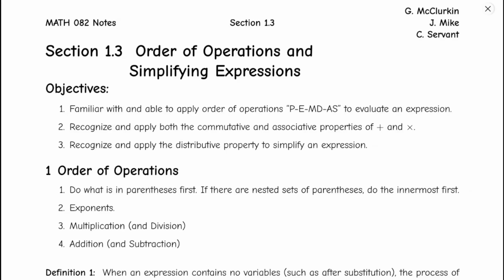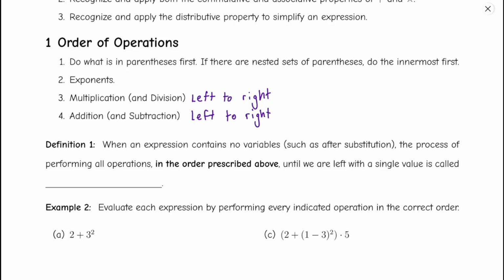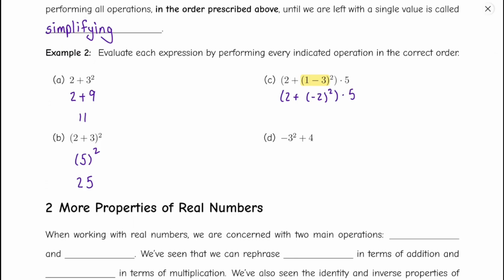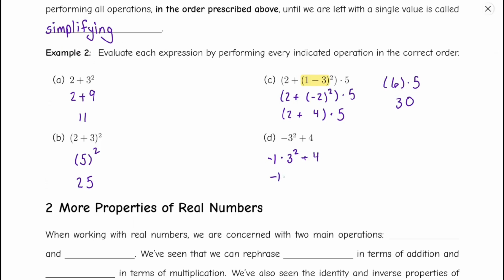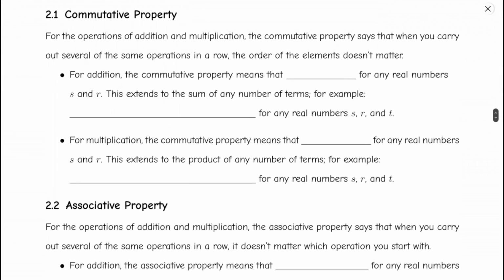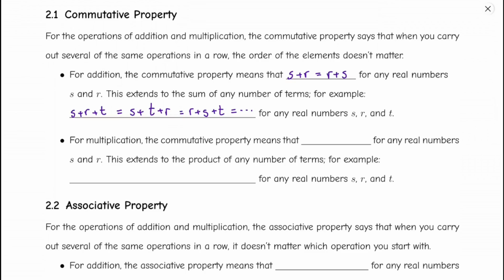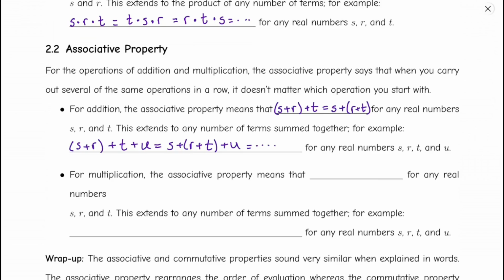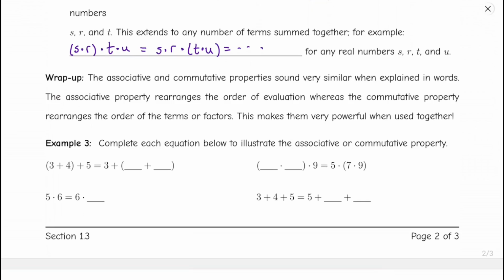MATH 082 Section 1.3 Order of Operations and Simplifying Expressions Part 1